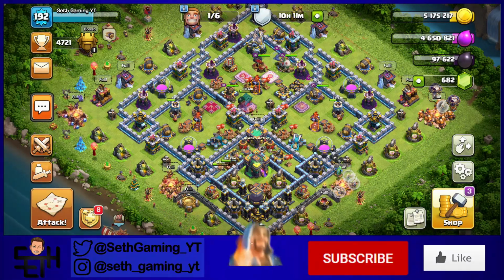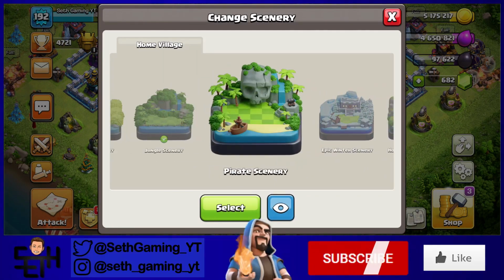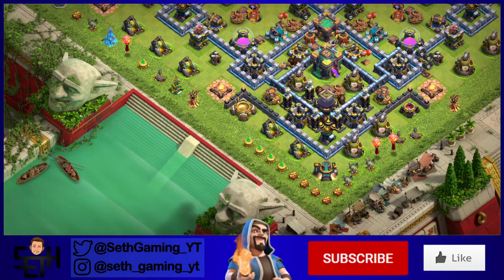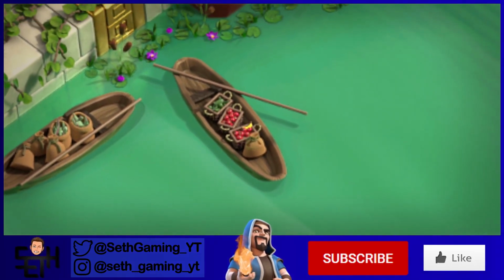All EASTER EGGS In EPIC JUNGLE SCENERY And JUNGLE SCENERY | Clash of Clans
Epic Jungle Scenery Easter Eggs and Town Hall 14 Jungle Scenery Easter Eggs! Jungle Scenery overview!

Video Chapters:
0:00 Intro
0:54 Jungle Scenery
1:55 Epic Jungle Scenery
5:34 Outro